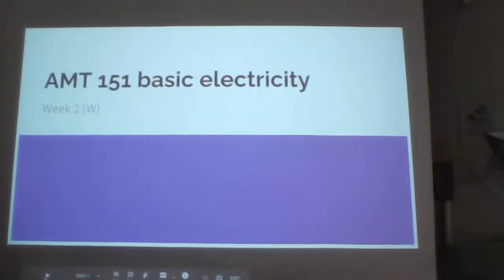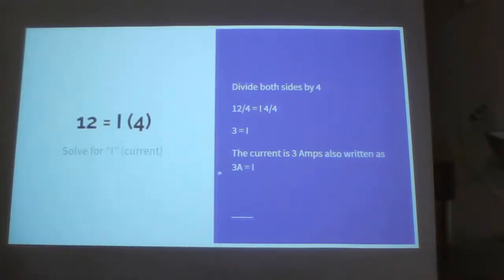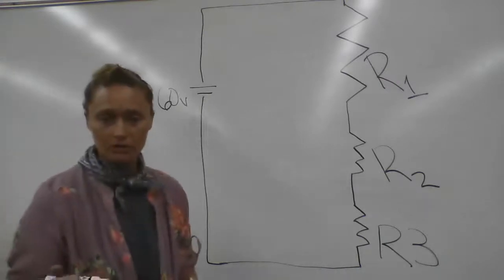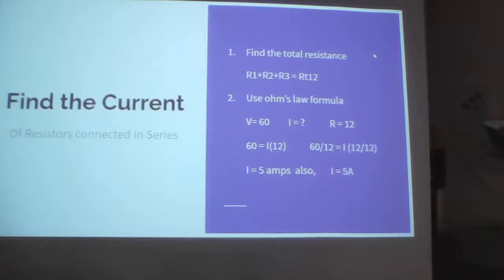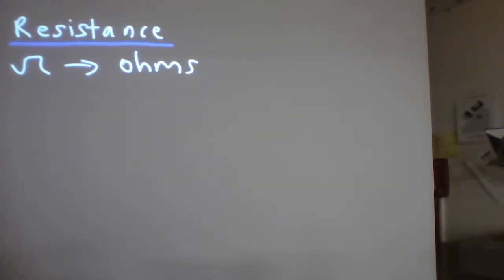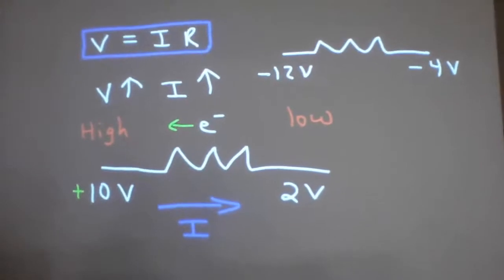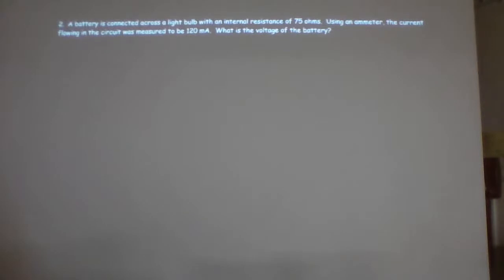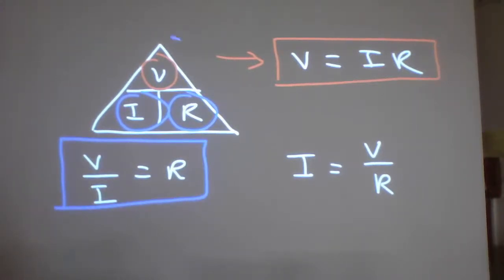AMT 151 lecture 9/2